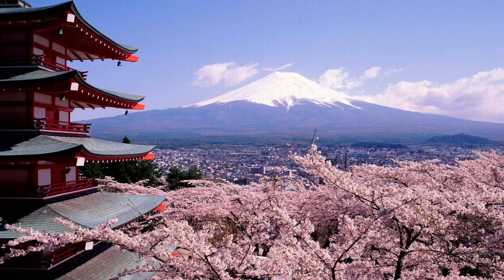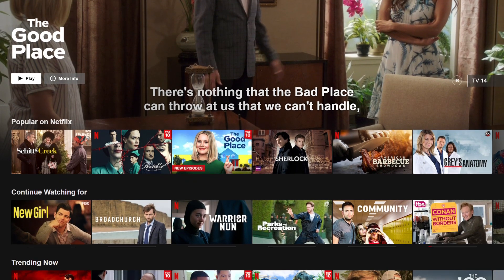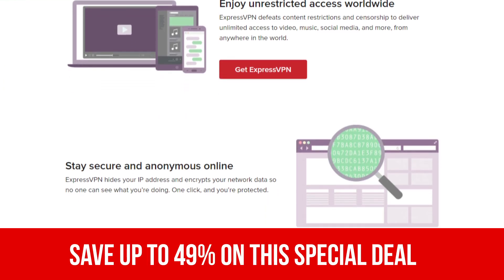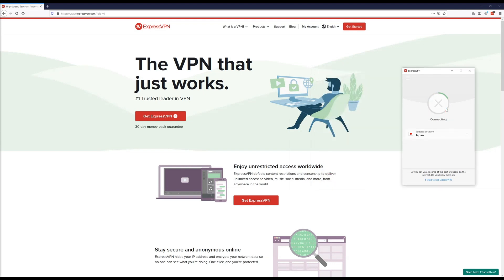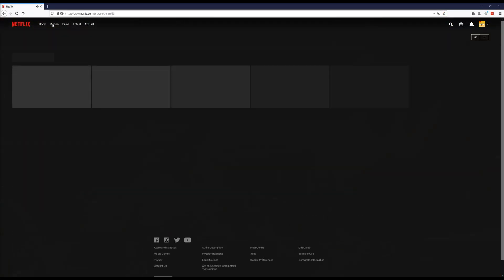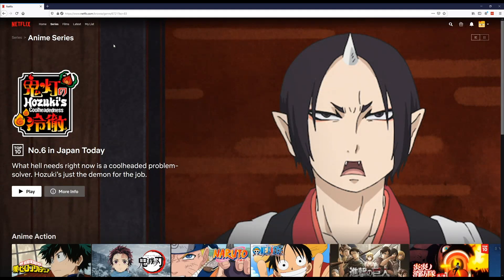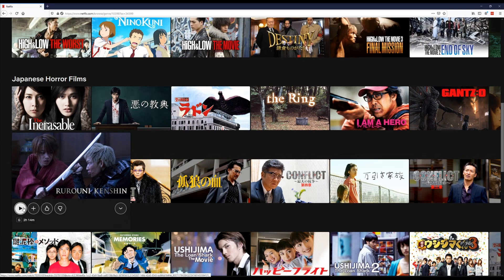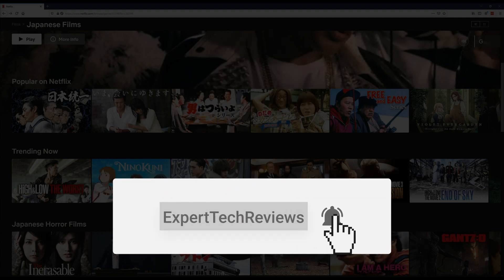📺 How to Access & Watch Japanese Netflix from Anywhere ✅ Unblocks 100% of the Time!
✅ Check out the Best VPN to Access and Watch Japanese Netflix

Transcript for How to Access & Watch Japanese Netflix from Anywhere: Unblocks 100% of the Time!

I'm going to show you how you can access and watch the Japanese version of Netflix from anywhere in the world. As you know, Netflix is the world’s leading streaming site, but the company is forced to provide only regionally licensed content to viewers.  If you look at the Japanese catalog on Netflix, it’s a lot different from other countries.

Let's get started. So as you can see, I'm over here on my Netflix account, and I'm located in the US. This means I'm not able to watch all the different versions of Netflix, including the Japanese version. Netflix tries their hardest to stop you from viewing content from different countries. So one of the best ways on how you can actually fix this is by using a VPN. A VPN changes your IP address and it replaces it with one in which you're trying to connect to. So in this instance, it will replace my location with Japanese location.

I’ve tested most VPNs and today, we’ll use the best VPN there is in the Market - ExpressVPN. I've found them to be one of the best at allowing me to bypass the gearboxes, restricted content, and they're incredibly fast as well. If you want to follow along, you can get ExpressVPN now using my Influencer link above to get a huge discount. Save up to 49% on this special deal.

So first, open the ExpressVPN app on your desktop. Once it’s up, I now have the ability to pan around and pick a certain location. Alternatively, I can just search for the country that I'm looking to connect to. So in this instance, I'll search for Japan. Select and connect to Japan’s server.  If you click on these three dots, it will also give you some extra options. If for whatever reason that a server isn't allowing you to connect, then you browse through this massive list and simply hopscotch and jump around to a server that will be working. In this video, I'm just going to simply click on Japan, and ExpressVPN will automatically connect me to the fastest and the most optimized server that I can find. Once this turns green, it lets me know that pretty much my entire computer, including all of my browsers, is now connected. So now I can open up Safari, Google Chrome, Firefox, it doesn't really matter. This means that my entire computer will be connected to Japan’s server. I can also go ahead and follow the same process on iPhone and also Android devices as well.

Now that I'm connected, I'll go back to my Netflix, I'll refresh the browser. And this is an essential step as this will load us on to the Japanese version of Netflix. Give it a few seconds to load. Now I should be on the Japanese version of Netflix. I can go to TV shows. I now have some additional genres that I am not able to find in my particular location. I now have Japanese TV shows, K-dramas, Chinese TV series, Anime, and heaps of others as well.

So being on the Japanese version of Netflix, I obviously want to check out the anime series, so click on that one. And this will give us a massive list of anime series that can only be found on the Japanese version of Netflix. We've got some awesome titles here and if I scroll down the list pretty much keeps going on. I've got One Punch Man, Dragonball Z, and the list pretty much keeps going on.  If I go over to the movies tab, this will allow me to go to the genres. We’re getting almost the same kind of genres available - Korean, Chinese, Anime and Japanese movies. So we'll click on Japanese movies. As you can see, I've got some awesome titles here.

Just to show you guys that this is actually working and show you the speed and performance of streaming with ExpressVPN I'm going to go and play one of these movies.  (NOTE TO TAYLOR: Please pause at least for a few seconds here so we can play a short clip - probably 10 secs pause).
This is one of my favorite movies of all time. From my own experience with connecting to the Japanese version of Netflix, it’s usually fast to stream, especially with ExpressVPN.